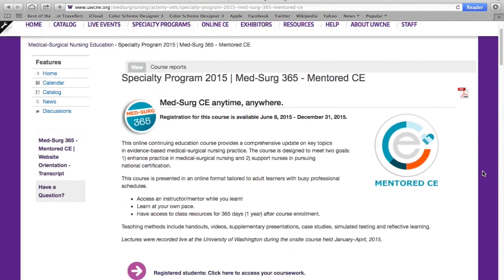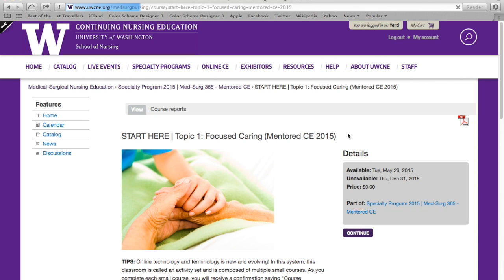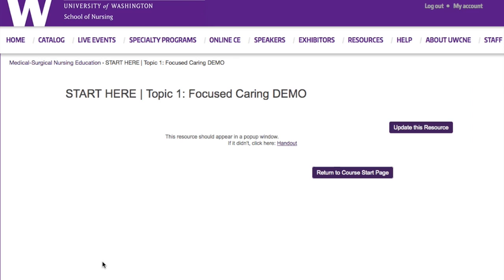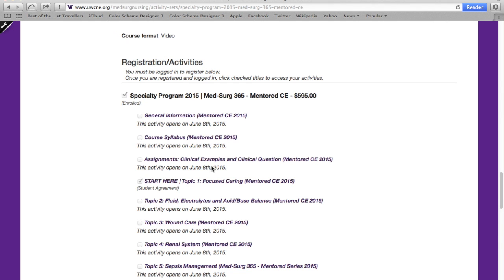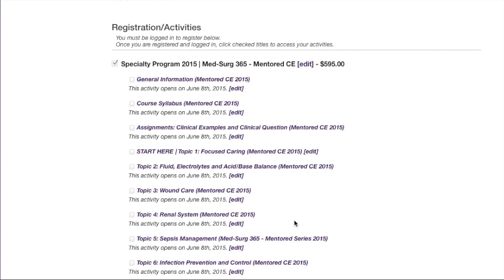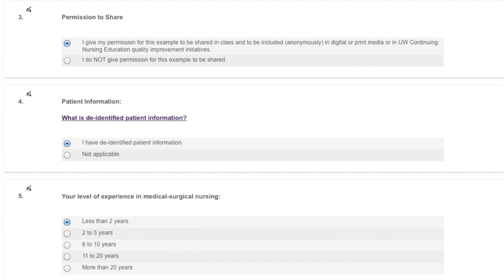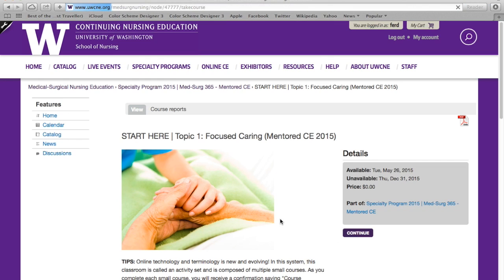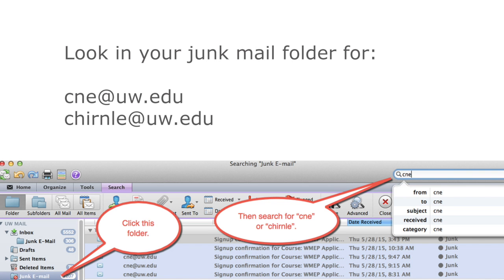Course Orientation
Find out how to get to your Med-Surg 365: Mentored CE class and what is required for completion. If you would like to read a transcript, please